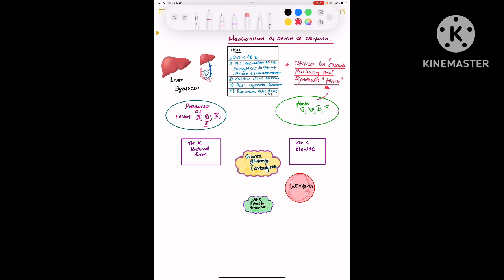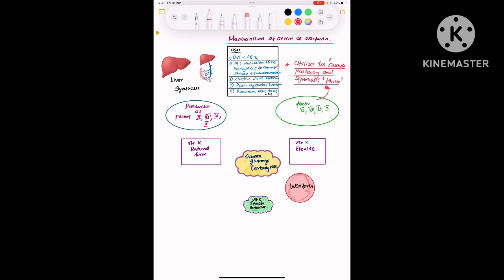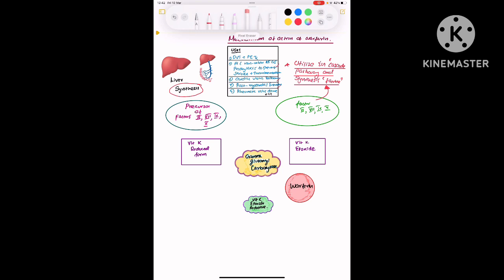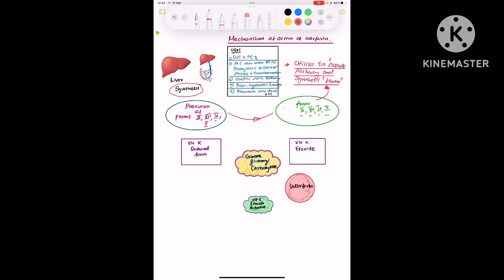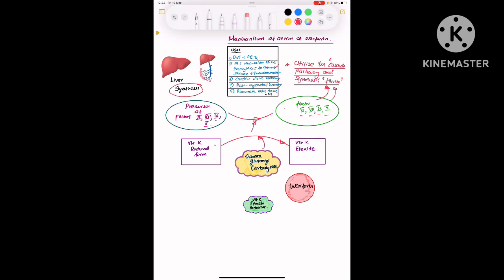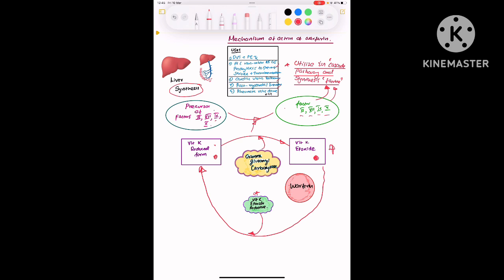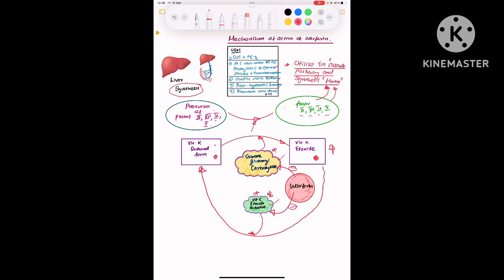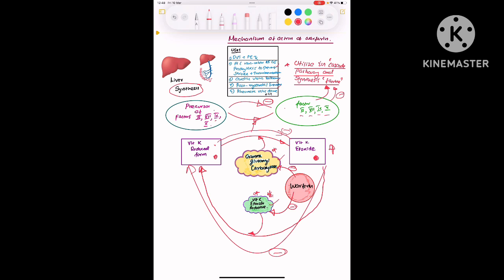Mechanism of action: warfarin @ Medifirst Academy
Here I am explaining about how warfarin works in our body & keep blood 🩸 in much thinner conditions!
Little bit of biochemistry about how liver synthesizes clotting factors ( precursor) & convert it’ inactive forms!
I have discussed about medical conditions that need to start anticoagulants & it’ benefits as well!